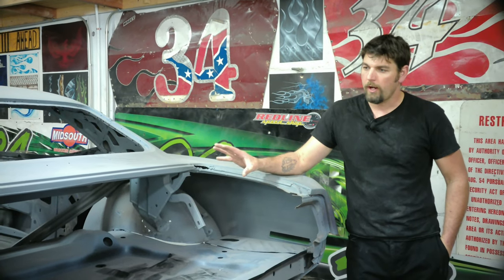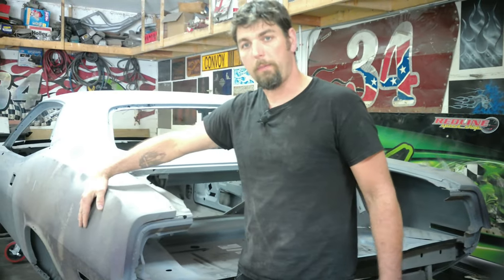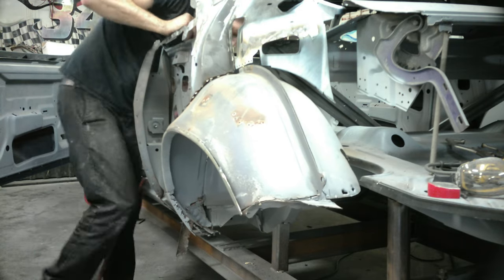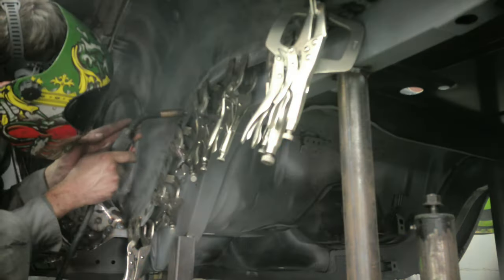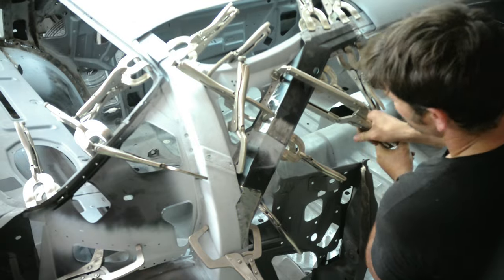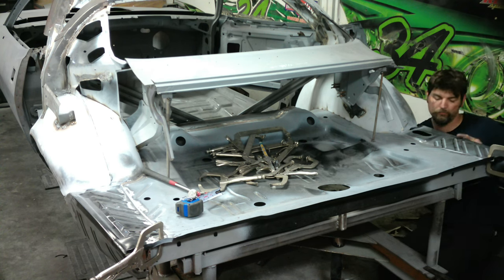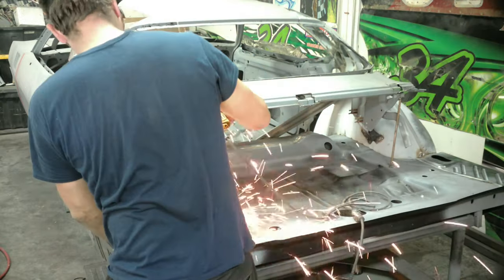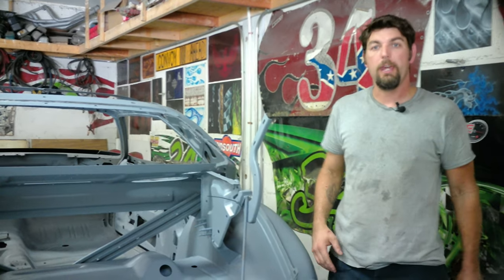1971 Barracuda restoration episode 7 rear floor pan, wheel tubs, package tray and inner structure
In this video I install a trunk floor, cut out the quarter panels, deck filler panel, show you some of the process in replacing a lot of the inner structure, install wheel tubs, and the package tray. Then we wrap up this video with some epoxy primer on this 1971 cuda build. Most of the e body cars (challengers and barracudas) and their structures will be similar to this when it comes to the assembly and rust repair process.